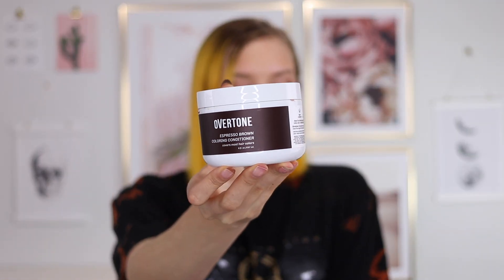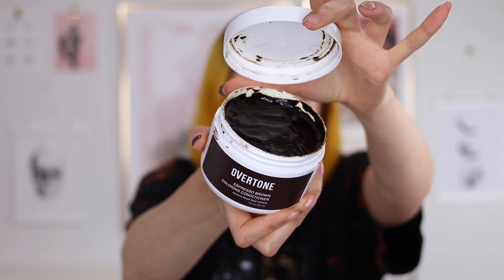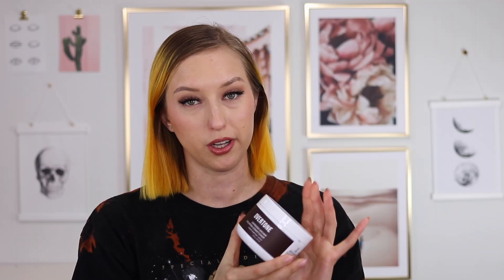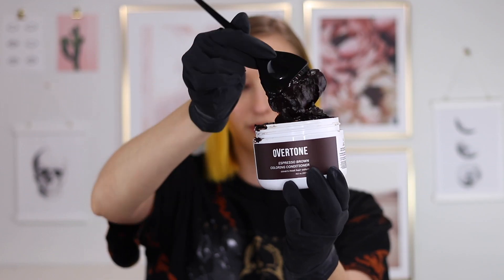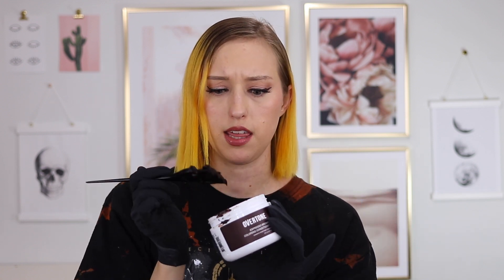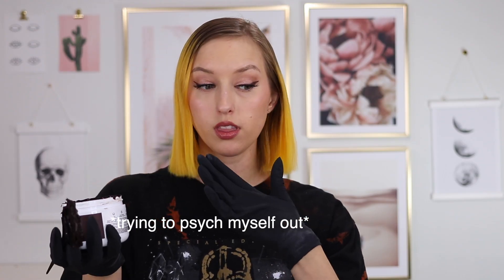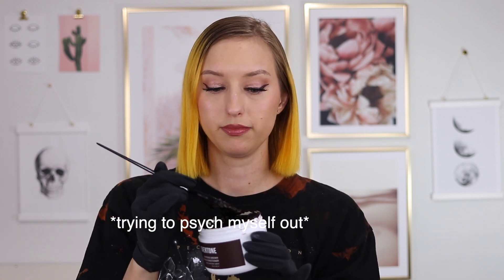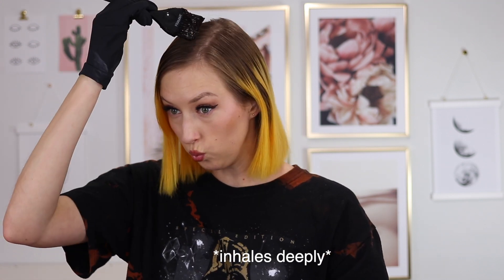BLONDE to BRUNETTE hair transformation | OVERTONE Espresso Brown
This is my first time going brunette! Today we are going to the SHORT and DARK. Watch the video to see my blonde (yellow) to brunette transformation using the Overtone Espresso Brown coloring conditioner.